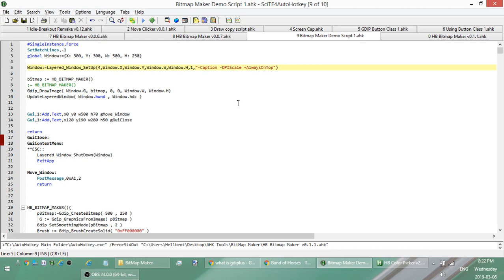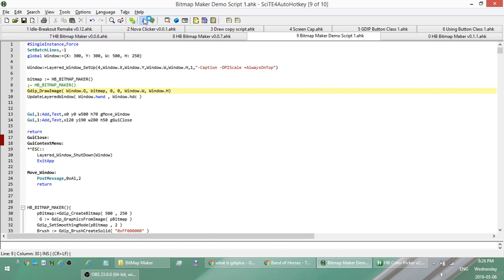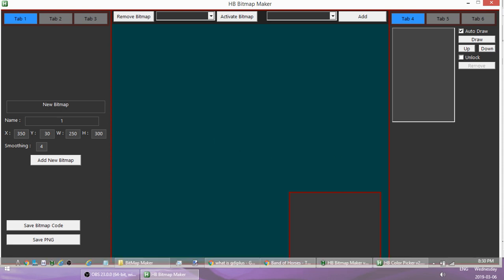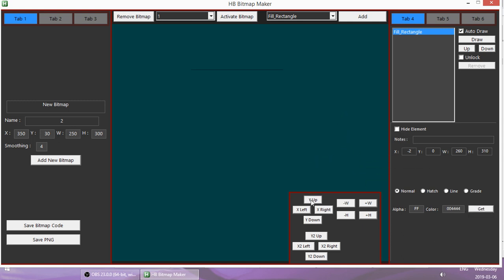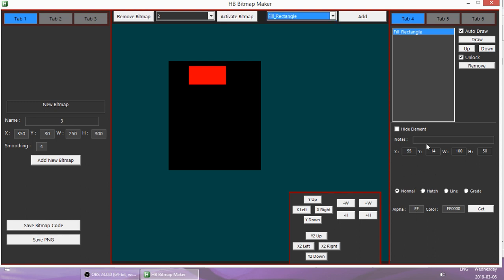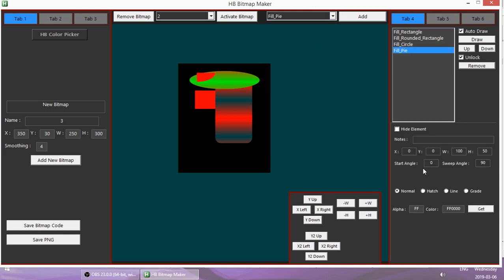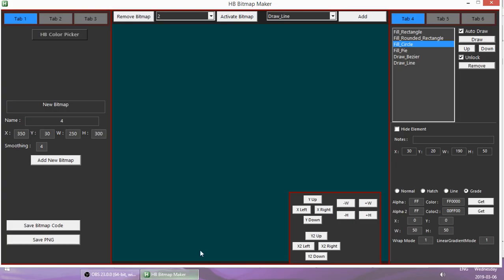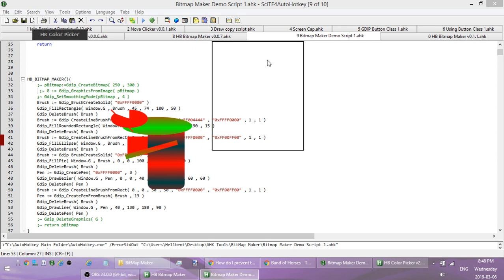HB Bitmap Maker Alpha Release. (GDIP Bitmap Code Generator / Gdip Bitmap Editor )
This is a free tool, but if you would like to cover the cost of a coffee
I'd be more than happy to accept.